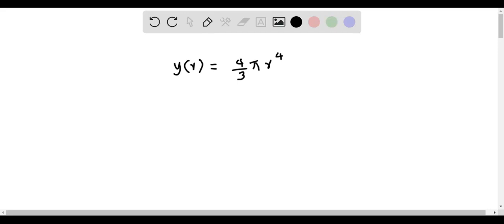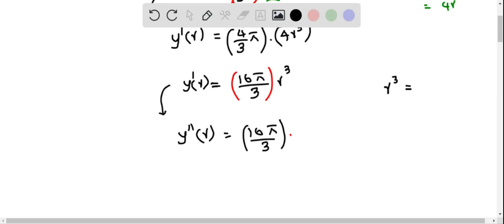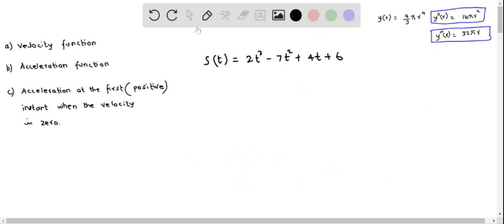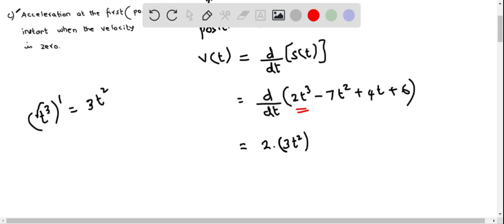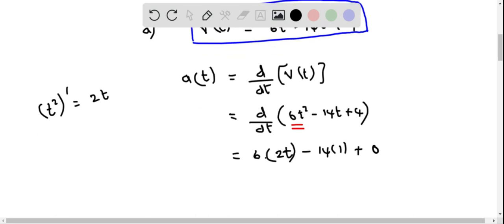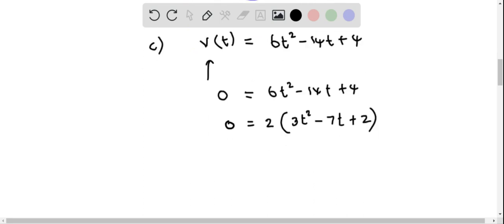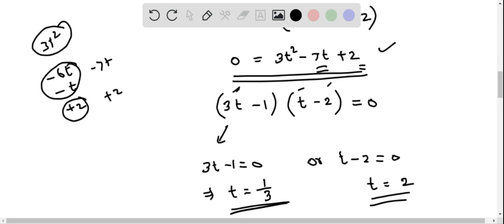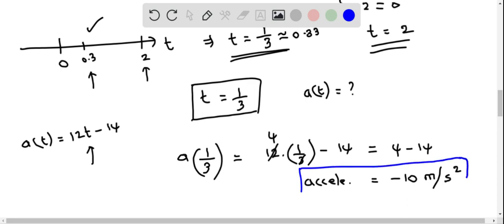Calculus AB Derivatives , Velocity & Acceleration Function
Derivatives , Velocity & Acceleration Function